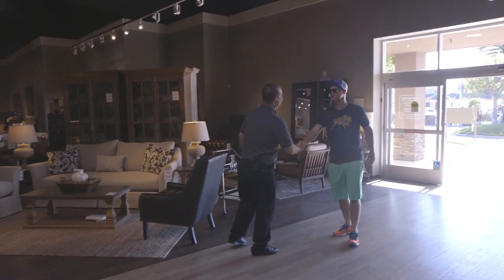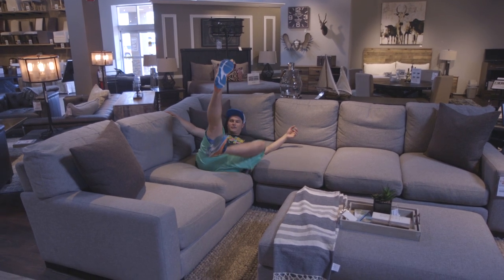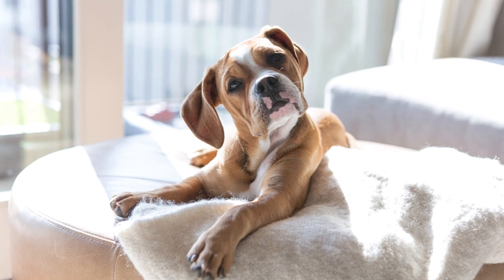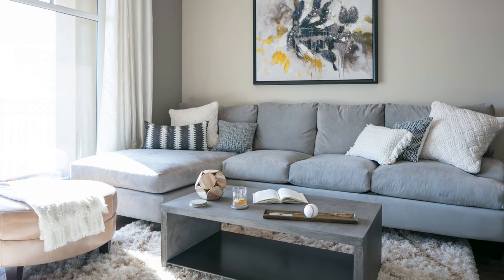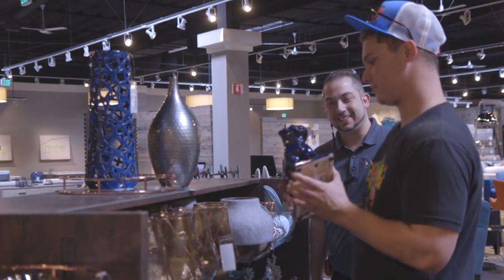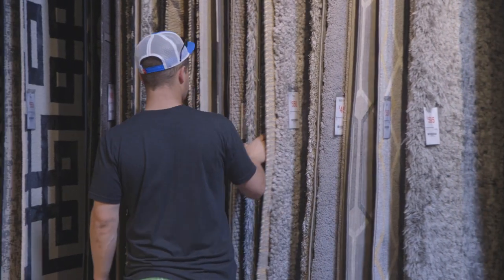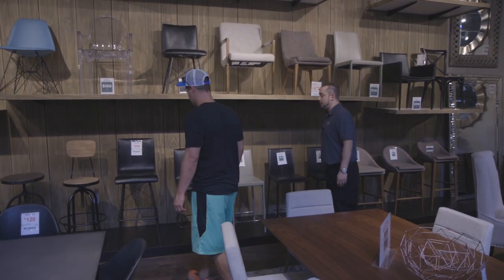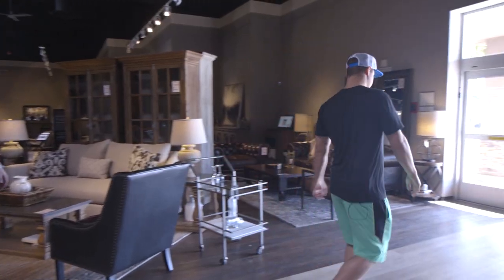Shopping with Outfielder Joc Pederson | Living Spaces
Shop the store with one of baseball's best, Joc Pederson! The pro ball player recently stopped by Living Spaces in Mid-City Los Angeles to furnish his new (and empty!) home, which he shares with his puppy/daughter Blue. Watch the clip to see his newly decorated home, and get to know more about Joc’s life as a new parent ;)